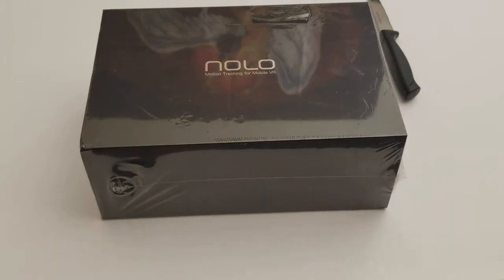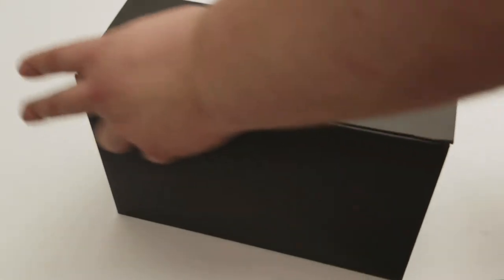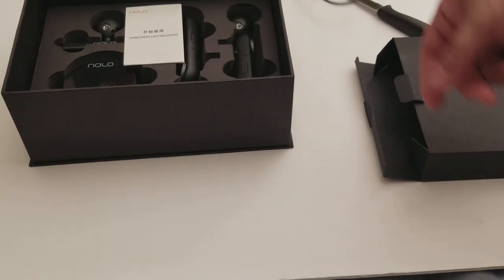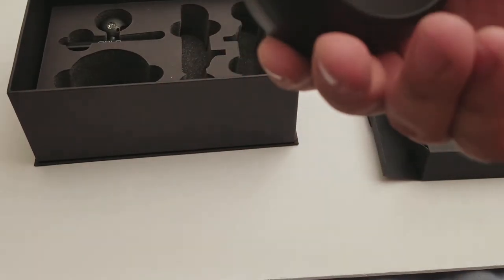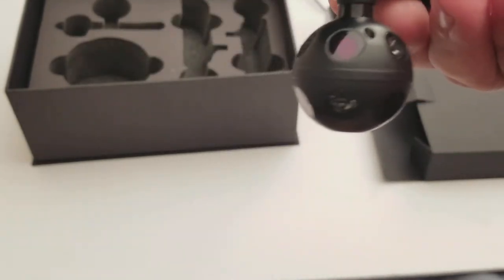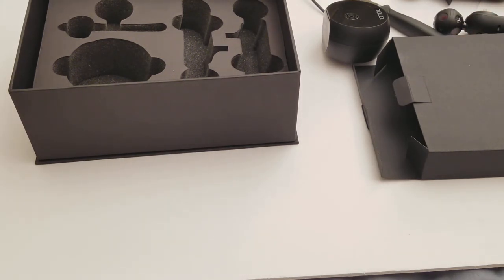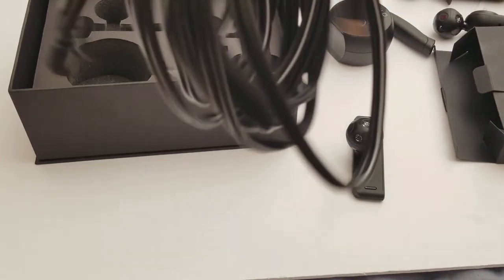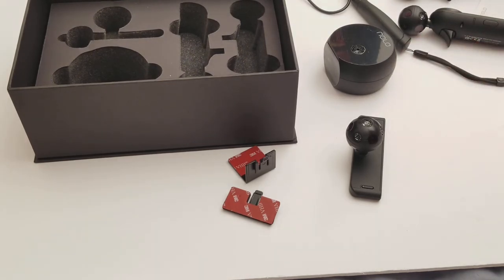Nolo VR unboxing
Score! 😁